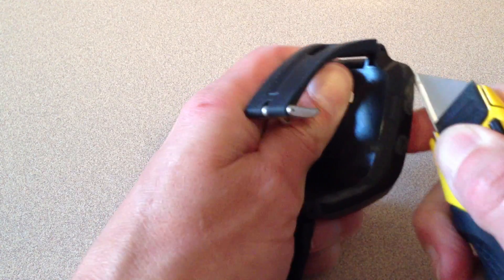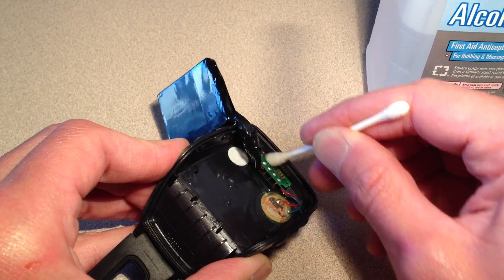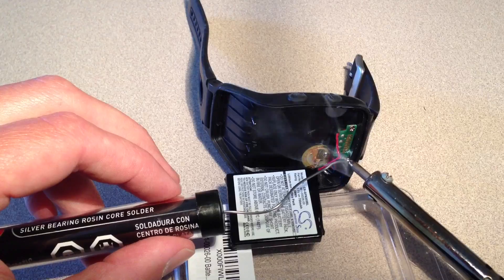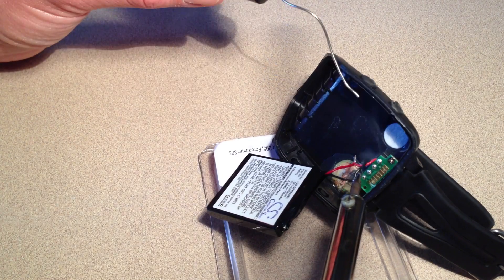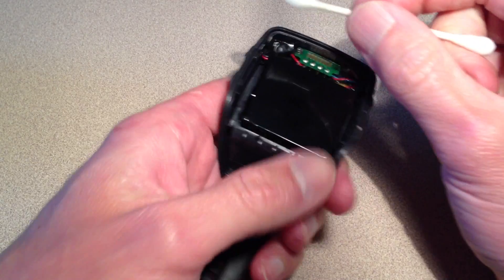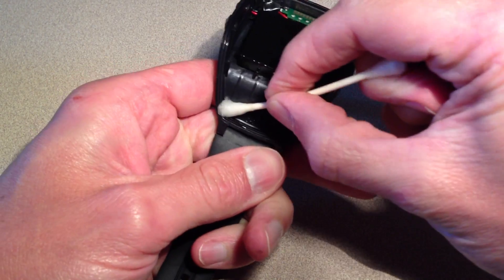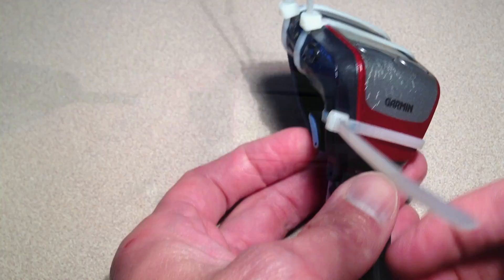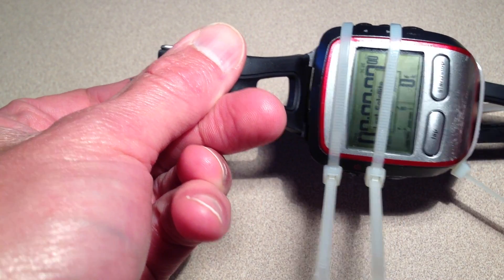Garmin Forerunner 305/205 Battery Replacement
If your Garmin Forerunner 305/205 won't power up, or if the battery won't hold a charge; you will be happy to know that replacing the battery is very cheap and fairly easy.  I purchased everything I needed for less than $30 dollars.  This is a much cheaper option than paying $300 (plus) for a replacement.

The Garmin 305 Forerunner is still my favorite Running GPS.  I prefer the 305 over all the newer models.  I was sad to find out Garmin discontinued making them.

The battery on my Garmin 305 is just died one day.  I wasn't even for sure it was the battery, but after 5 years of heavy use; I figured I got my money's worth.  As a last ditch effort/experiment, I found a replacement battery on Amazon.com for $18.  Now my Garmin 305 is working again!

You will need:
A new battery (just search 'Garmin 305 battery' on Amazon)
Soldering Tool (I found one at Harbor Freight for $6)
Razor Knife
A very strong plastic glue/adhesive
Q-tips
6 Plastic nylon ties (at least 10")
Electrical Tape
Wire Cutters would be nice...  Not really required...

I should also mention that there is a reason people pay me NOT to do stuff like this. I got Adhesive all over my desk.